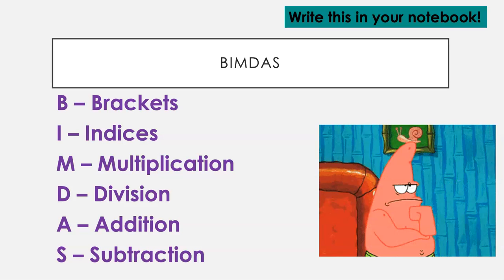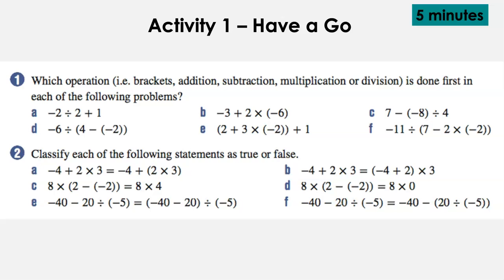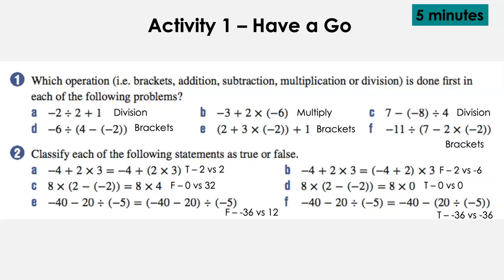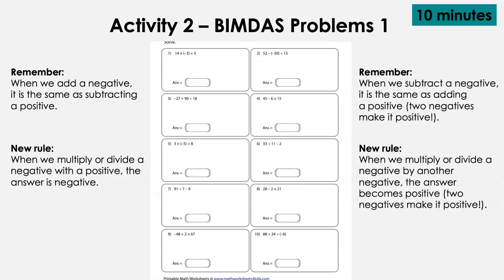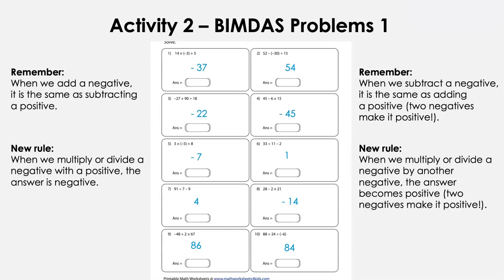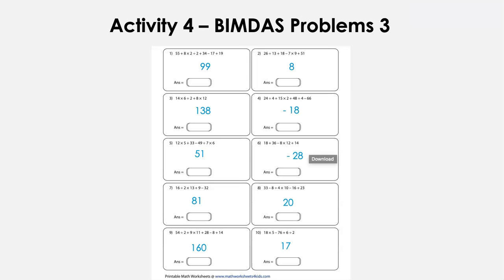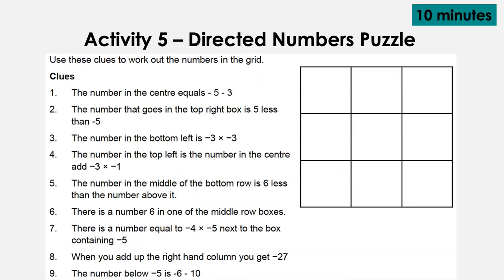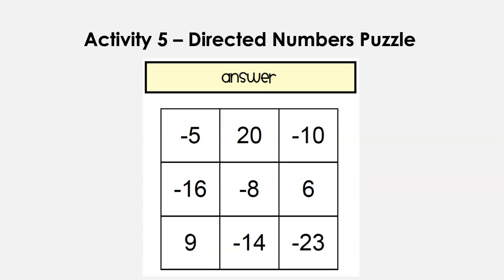5.1 BIMDAS Order of Operations Lesson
This lesson focuses on the Order of Operations for Year 7 students.